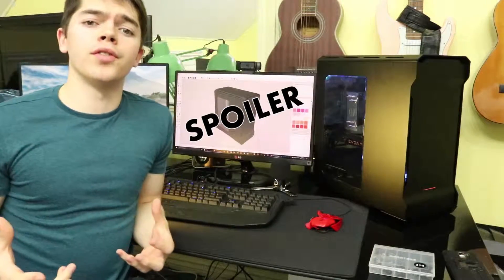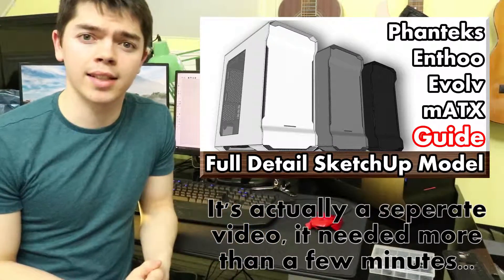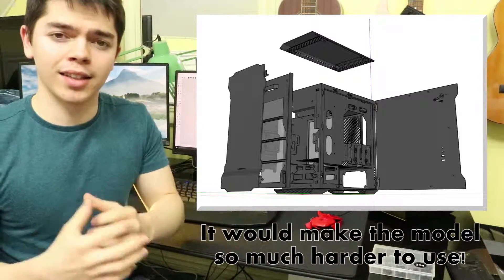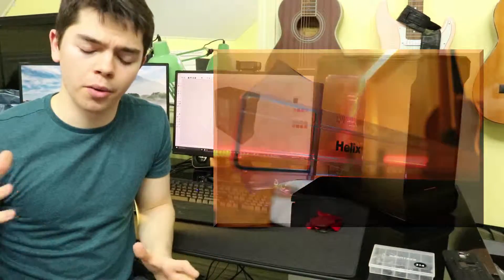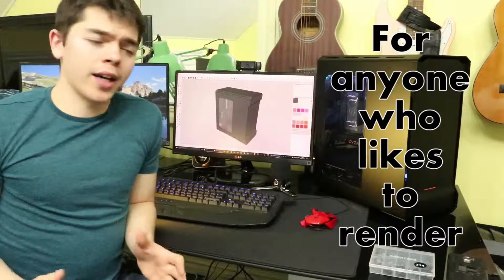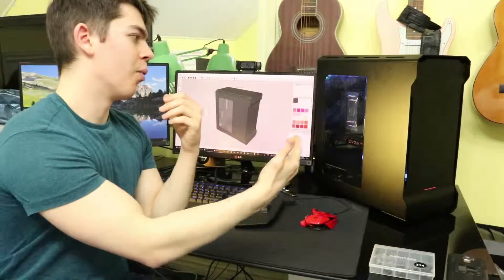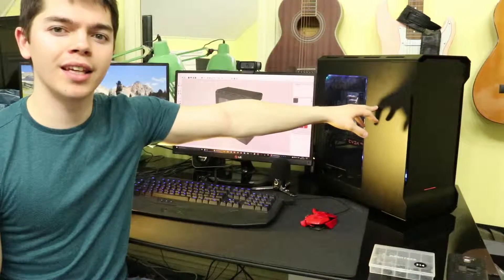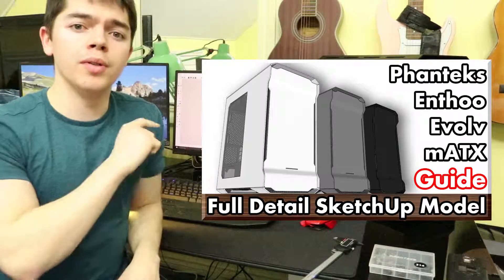Phanteks Enthoo Evolv mATX - Full Detail SketchUp Model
Here is a full detail SketchUp model I've made which you can download so you can plan water-cooling or modding projects for this case (Phanteks Enthoo Evolv mATX). Or download it to check out the case or just to see a cool SketchUp model.

I've made a second video to get you started with using SketchUp, help you use this model, and make your own models to shape your designs. Link coming soon...